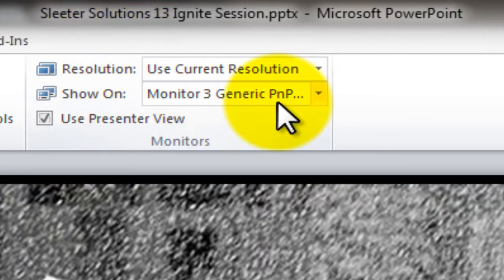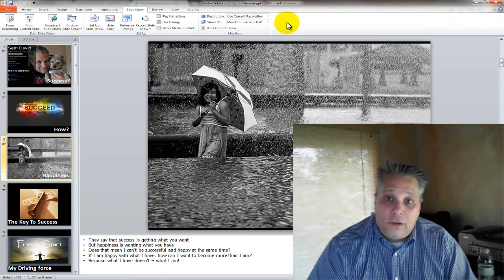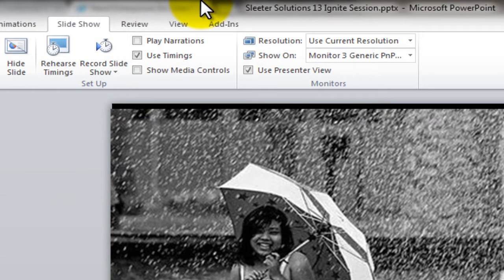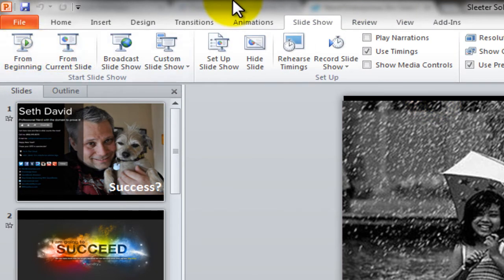How to Record an Ignite Session with PowerPoint and Camtasia